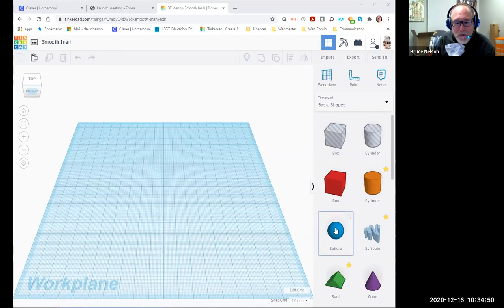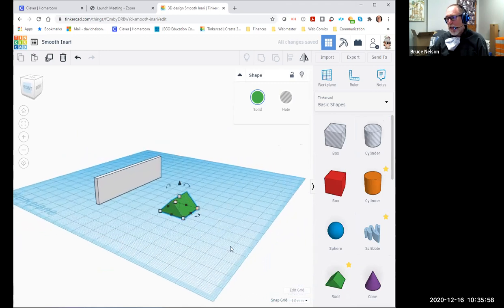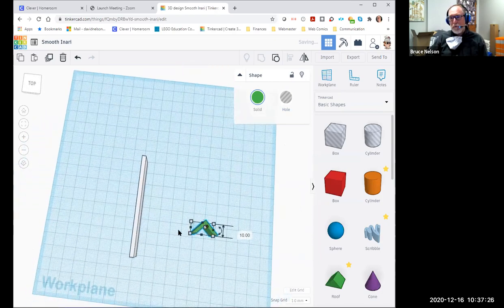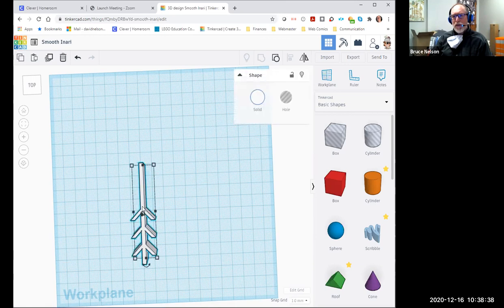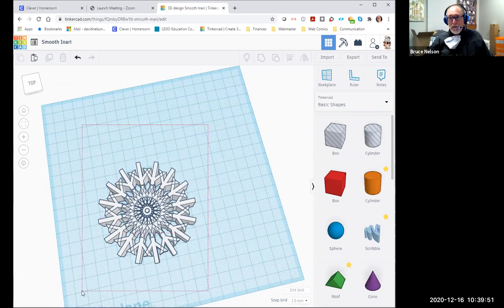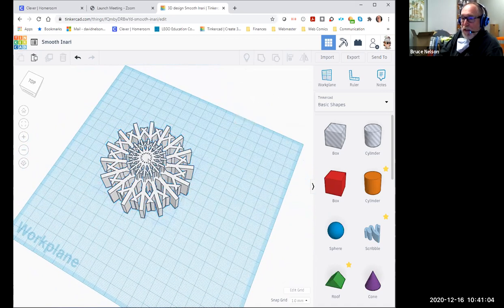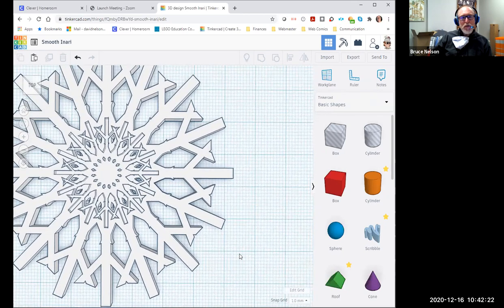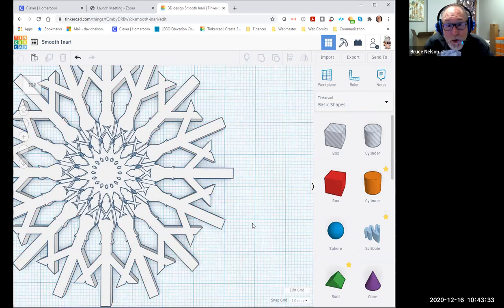Snowflake E-Learning with TinkerCAD